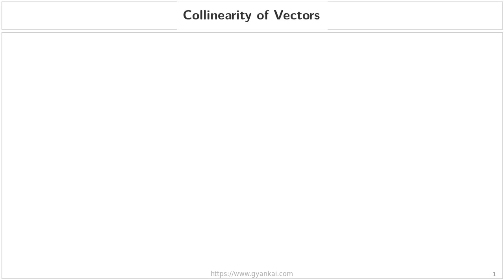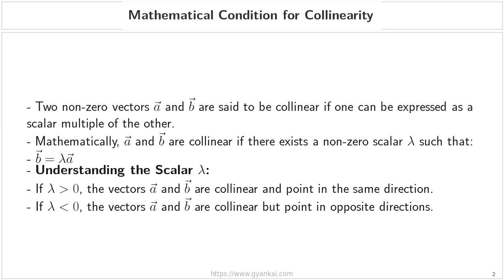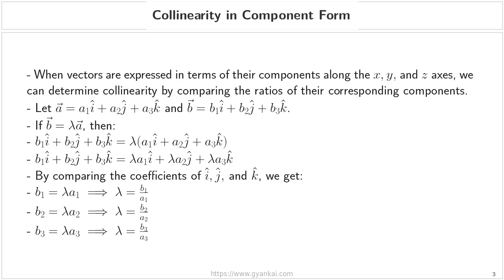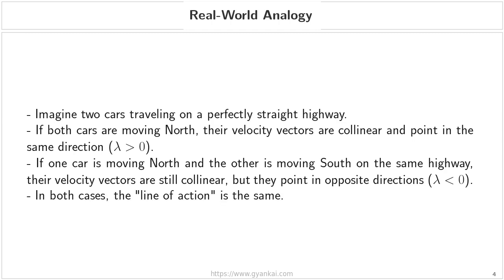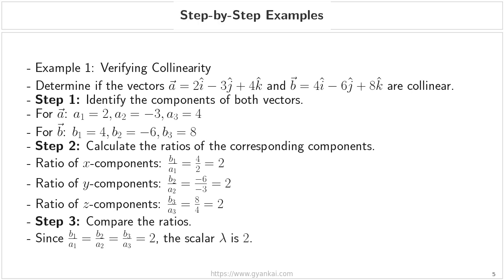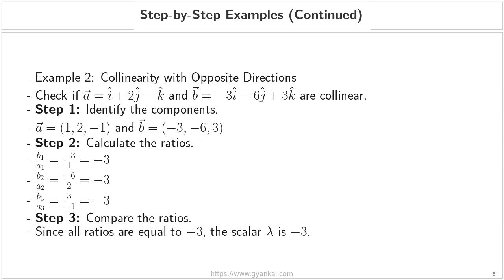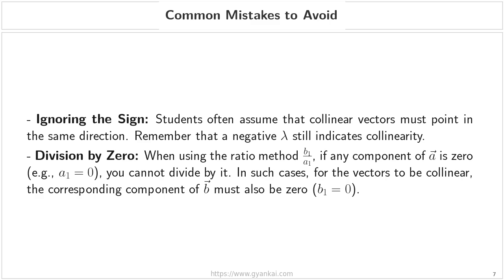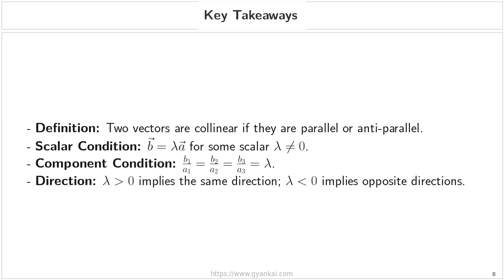Collinearity of Vectors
Master the core concepts of Vector Algebra in this comprehensive tutorial designed for NCERT Class 12 students. We break down complex topics into easy-to-understand steps, starting with the multiplication of a vector by a scalar and moving into the specifics of collinearity. You will learn mathematical conditions for collinearity, how to identify it in component form, and see real-world applications. With step-by-step examples and a guide on common mistakes to avoid, this video is designed to help you ace your exams and build a solid foundation in vector mathematics!